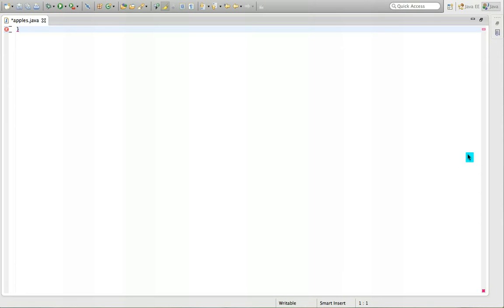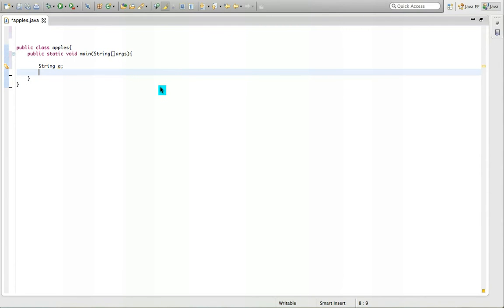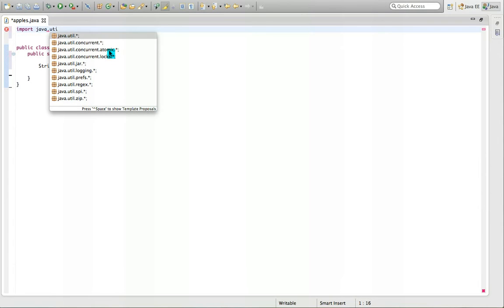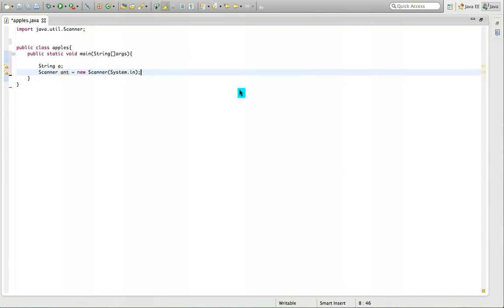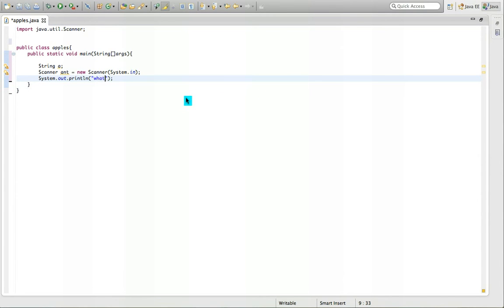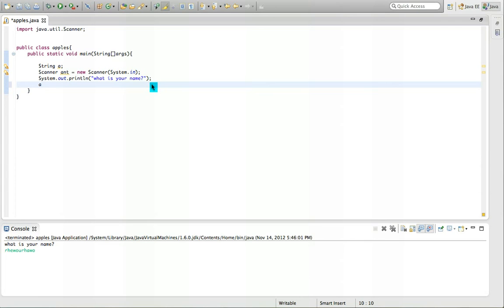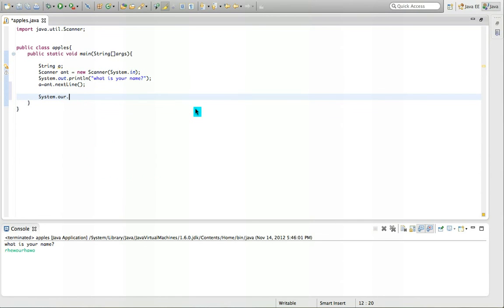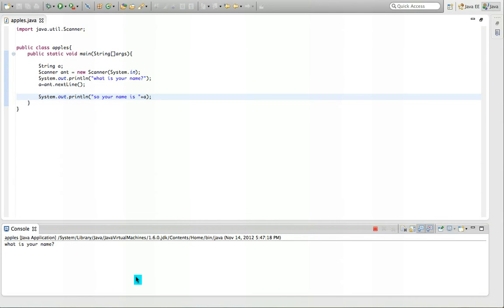user input & string on java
how to do user input and words on java